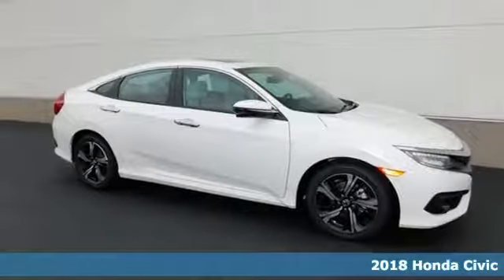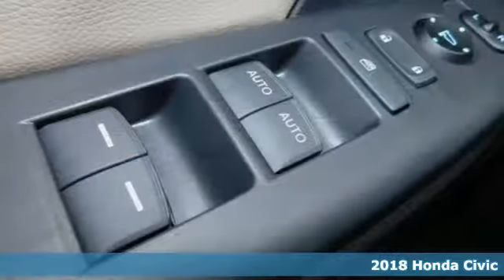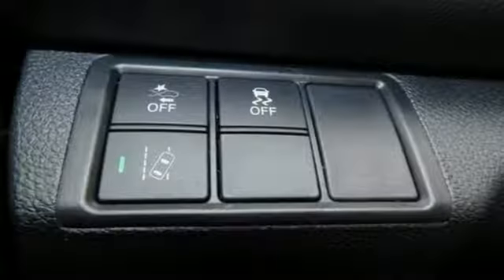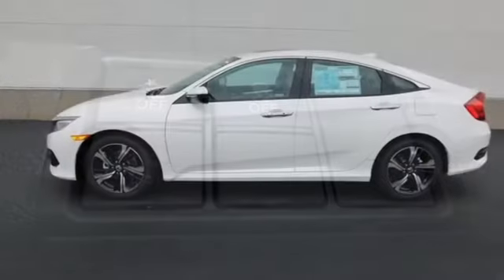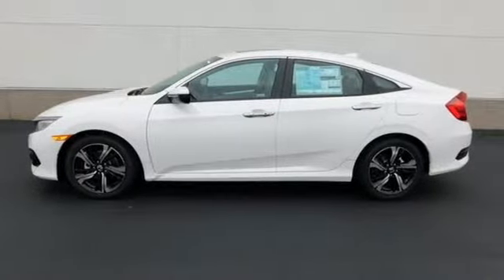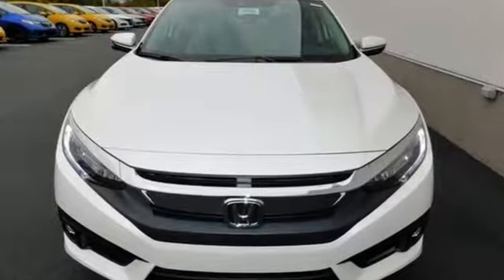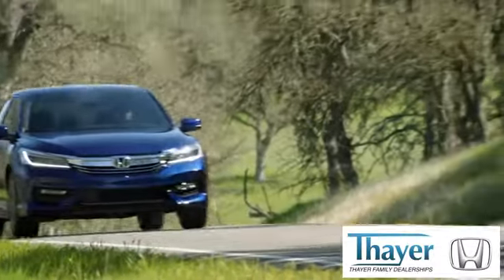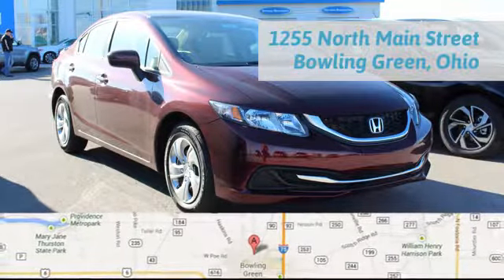New 2018 Honda Civic Bowling Green OH Perrysburg, OH #18052 - SOLD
Year: 2018
Make: Honda
Model: Civic
Trim: Touring
Engine: 1.5L I-4 DI DOHC Turbocharged
Transmission: CVT
Color: White
Interior: ivory
Stock #: 18052
VIN: 19XFC1F9XJE000206

Address:
1019 N Main St